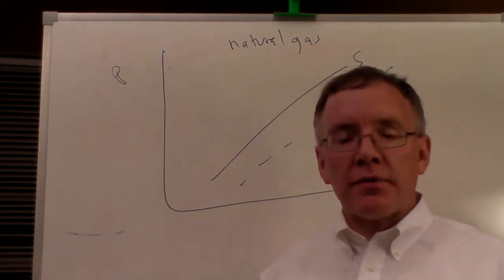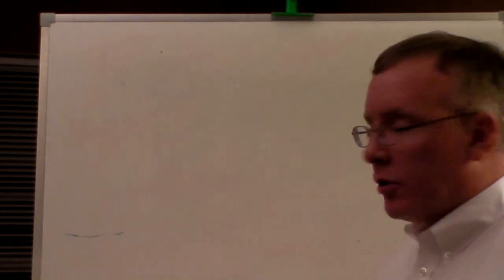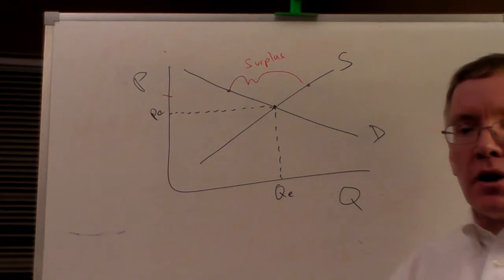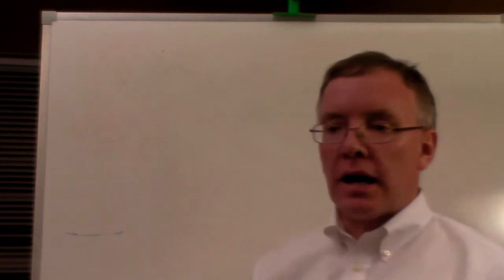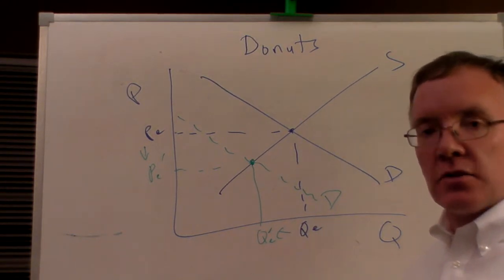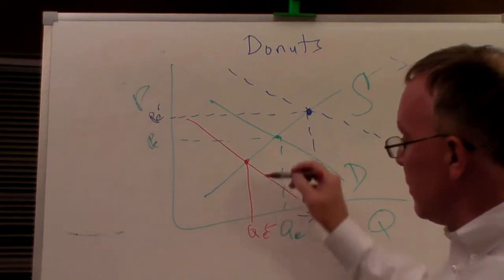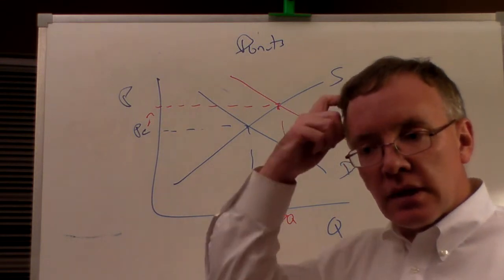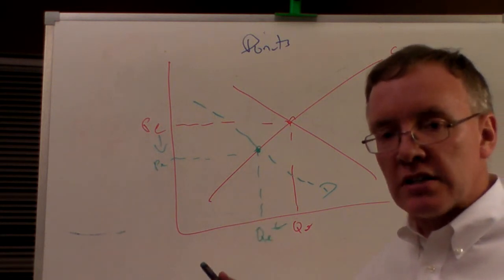Econ 1201 recap of Sept 7 2010 lecture Part 2 of 3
Supply curve and equilibrium